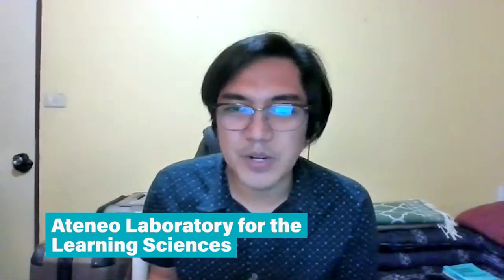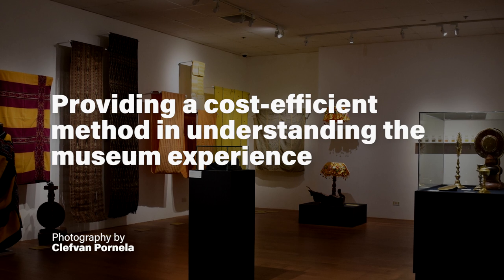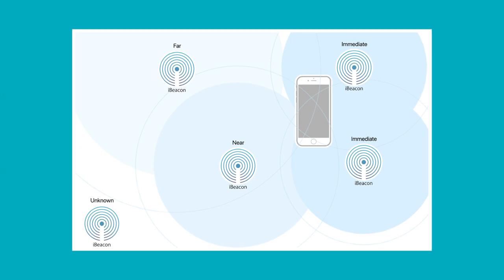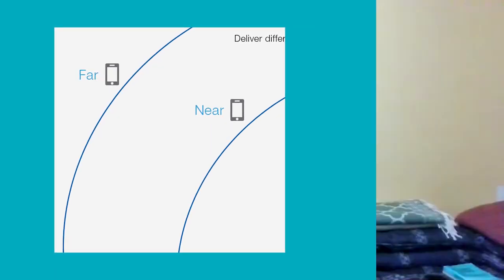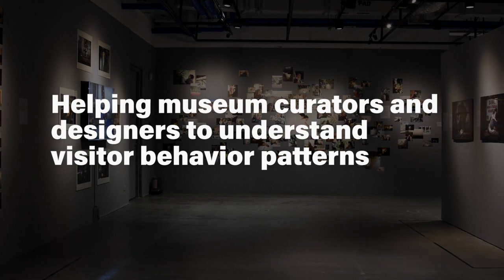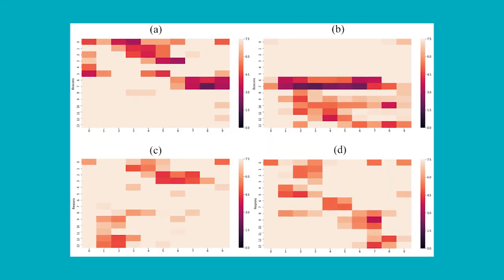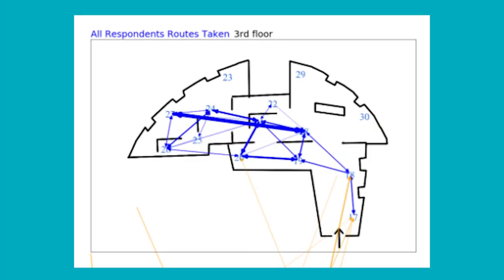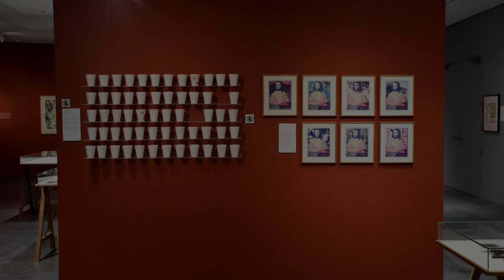Quick Think | Using Bluetooth Beacons to Track Museum Visitor Paths and Behaviors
How can Bluetooth technology be used to improve the museum experience? 💡

Neithan Casano introduces how he used Bluetooth Low-Energy (BLE) beacons to track the paths of visitors of the Ateneo Art Gallery and in the process, adding two new metrics to the discussion of museum visitorship experience, Re-attraction power and Nearness.

Quick Think is a series that aims to showcase scientific research, innovation, and creative work taking place at the Ateneo de Manila University.

About Us:
As the creativity and innovation hub of the Ateneo de Manila University, Areté provides the space and freedom for groups from different fields and persuasions to create, collaborate on, and share knowledge, skills, and practices.